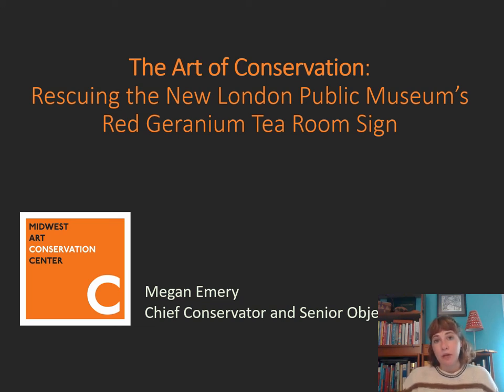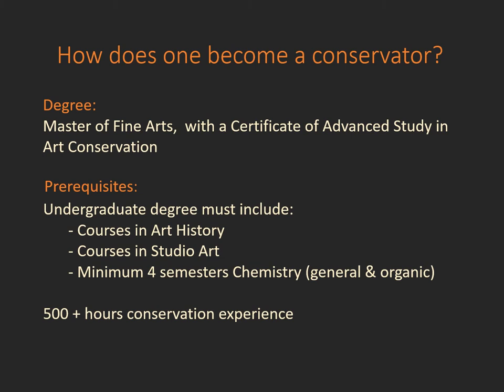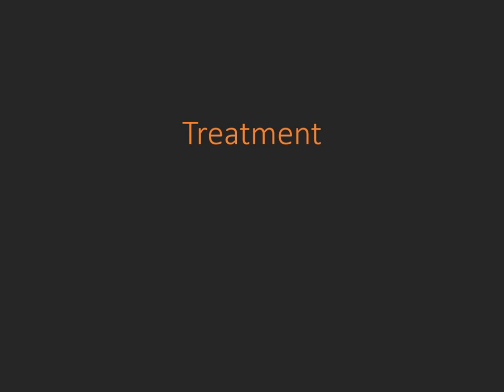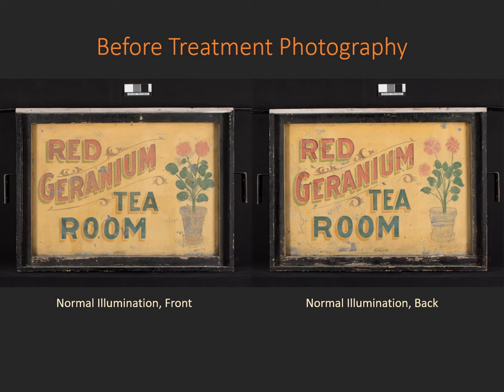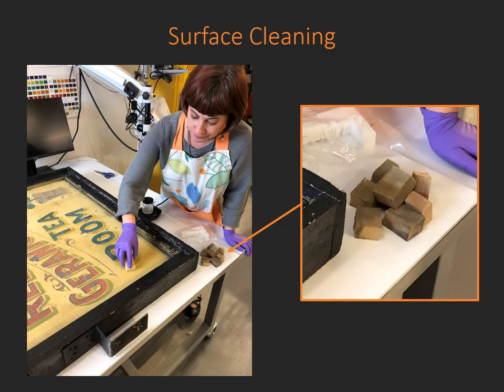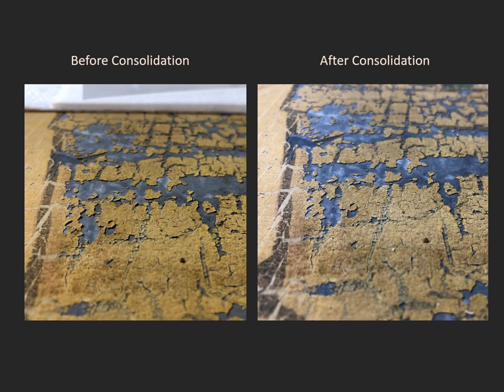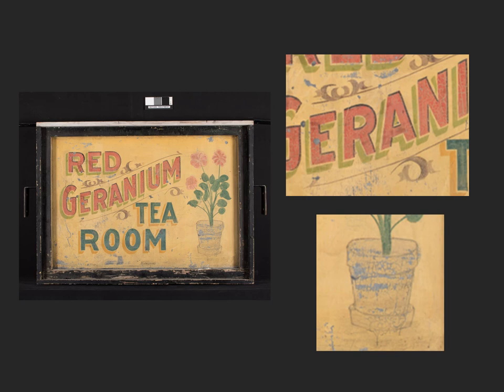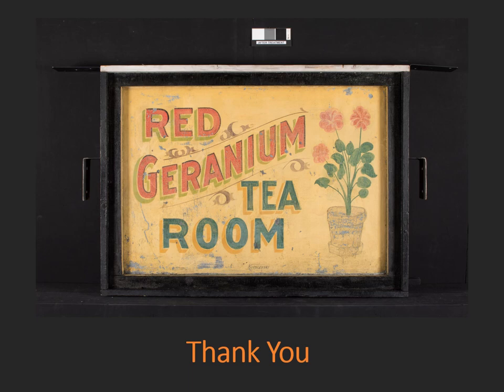Conservation of the Red Geranium Tea Room Sign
Funded with a grant from Friends of the New London Public Museum, learn how the Midwest Art Conservation Center (MACC) helped the New London Public Museum preserve its circa 1931 Red Geranium Tea Room Sign.

According to the New London Public Museum, the Red Geranium Tea Room sign was painted by local sign painter
and photographer Louis Kurszevski around 1932. The sign was donated to the museum in 1987 by David Moriarity. It is the only item in the museum’s collection from the tea room which was located on the corner of West Beacon Avenue and Smith Street in New London, Wisconsin, from 1931 until around 1949.

The sign is a double sided sign measuring 44” x 32” and hangs in the museum’s local history section. Prior to this conservative restoration project in 2020, the condition of the sign had been deteriorating; the paint was flaking and there were areas of complete paint loss. Additionally there were concerns about the condition of the metal and the stability of the frame.

The goal was preservation of the historic sign, not making it look brand new. MACC cleaned and stabilized the paint, assessed and corrected any underlying issues, stabilized the frame, etc. The project did not include in-painting, re-painting or color-correcting the sign.

The Red Geranium Tea Room served luncheons and dinners, and was also available for parties.